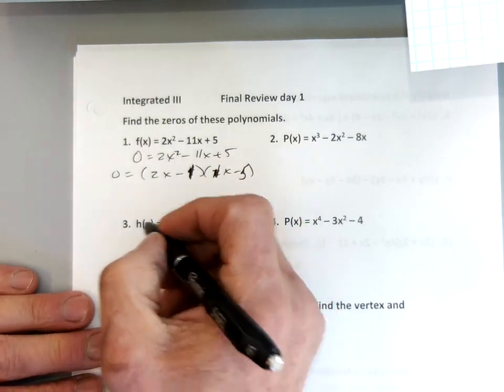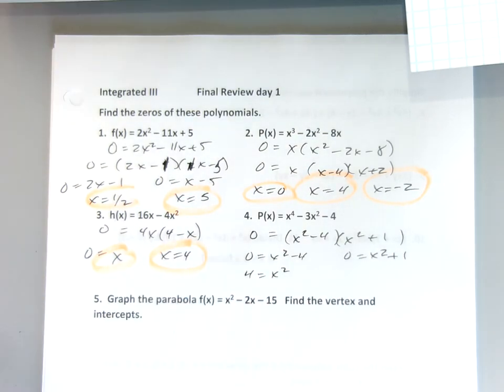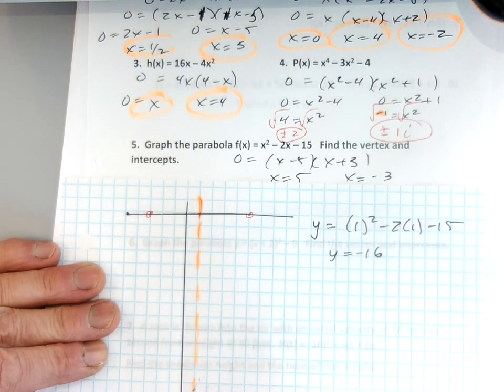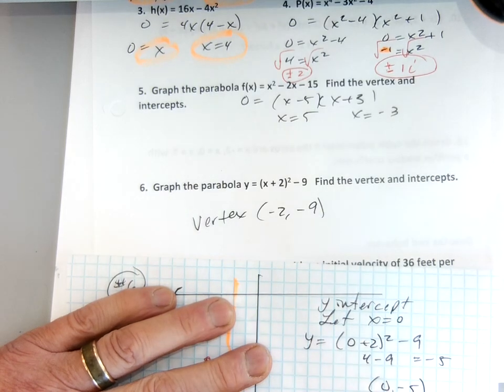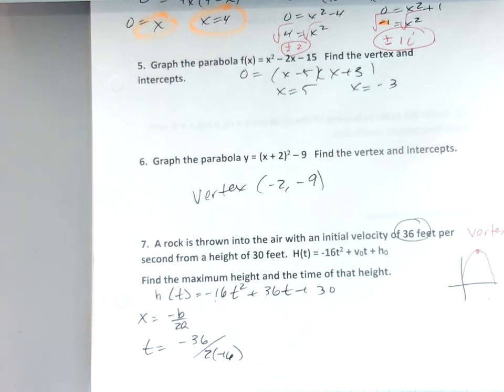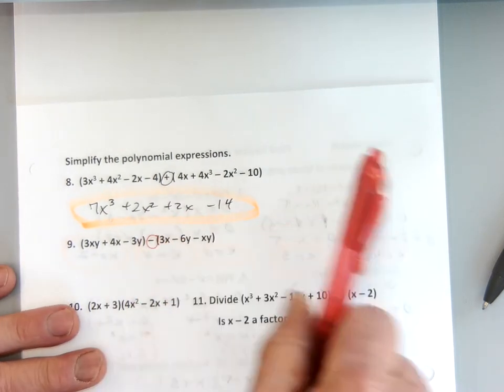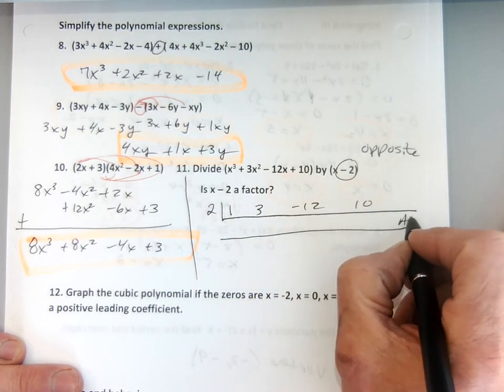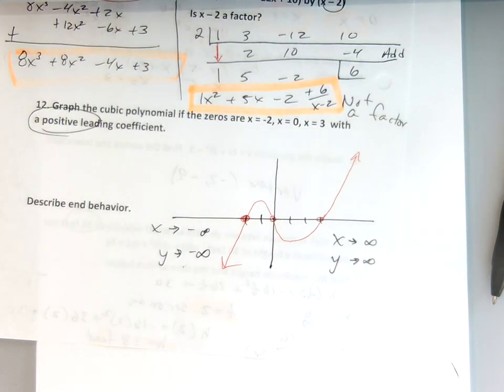Algebra 2 Final review 1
Factoring, graphing and solving polynomials